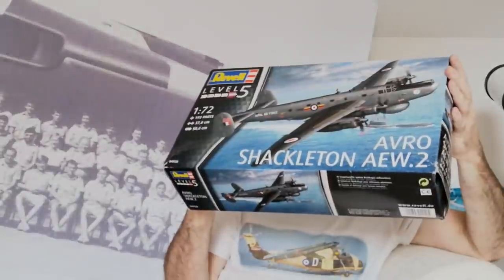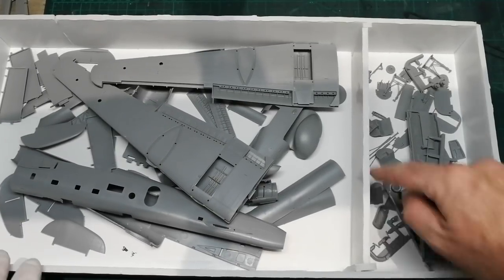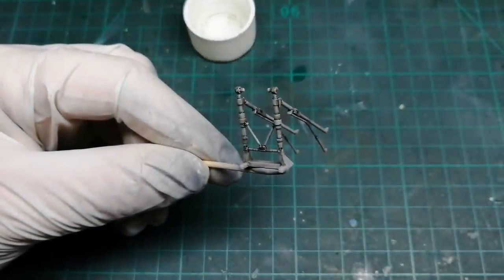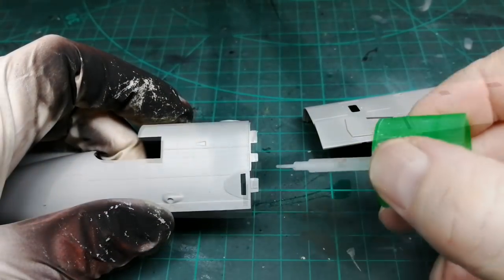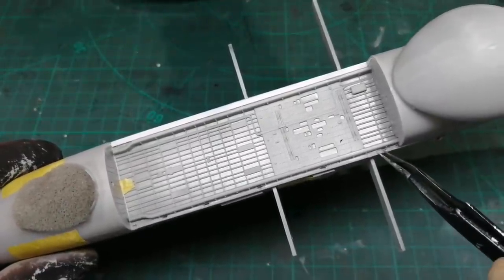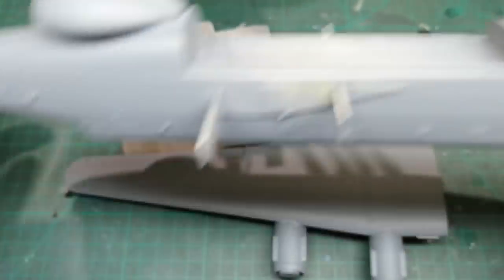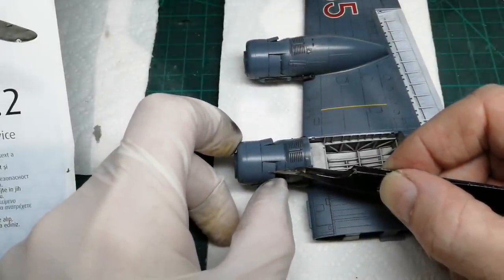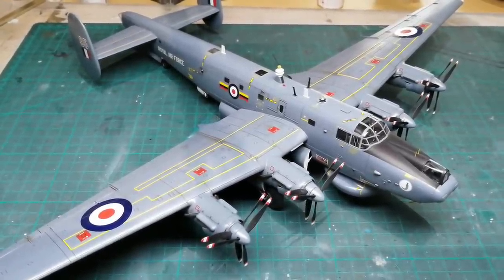Revell's 1/72 Avro Shackleton AEW (Full Build)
Hi everyone thanks for looking, just a quick query about this particular Grey Lady. I read in a book, don't laugh, that WL795 was called Rosalie and not Zebedee as in the Revell kit. Zebedee was said to be WL967 and grounded in 1974 and converted to a ground trainer known as Dodo?
Baring the confusing info above, I think WL795 was converted back from an AEW.2 to an MR2 and placed outside RAF St Mawgan. Last I read was the MOD, some time ago in 2015, had it up for sale?